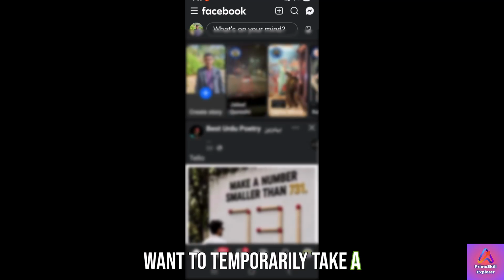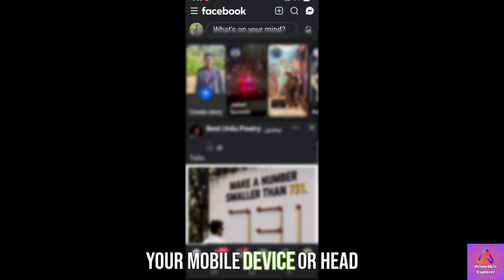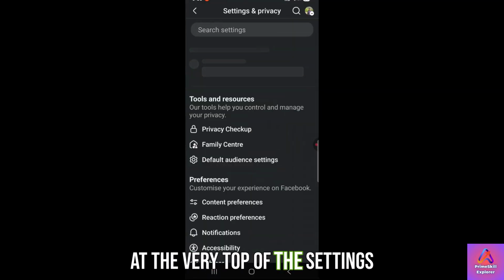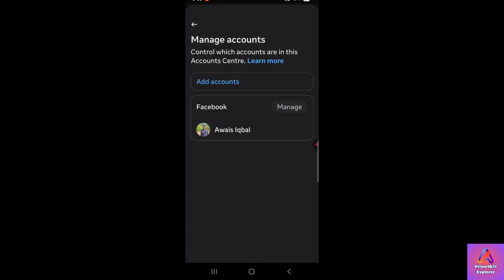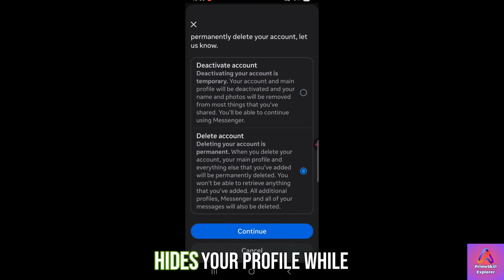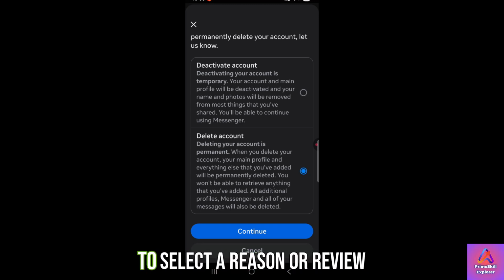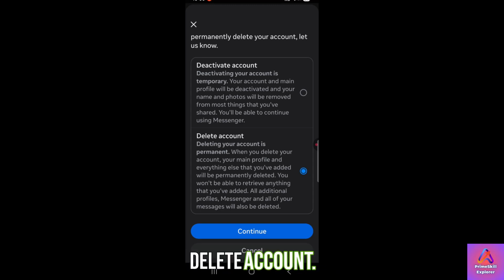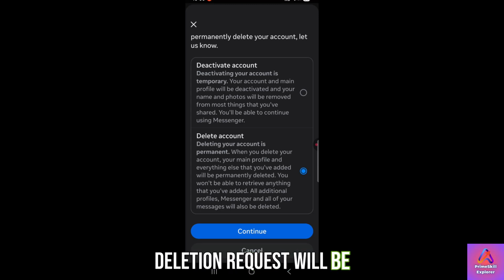How to Delete or Deactivate a Facebook Account (2026)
Learn how to delete or deactivate your Facebook account in 2026 quickly and easily! 📱🗑️ In this step-by-step tutorial, you'll discover the difference between deactivating and permanently deleting your Facebook account, so you can choose the option that best suits your needs.

You'll learn how to:
✔ Deactivate your Facebook account temporarily
✔ Permanently delete your Facebook account
✔ Download your Facebook data before deleting
✔ Understand what happens after deletion or deactivation

Note: Deactivating your account is temporary and can be reversed by logging in again. Permanently deleting your account will erase your profile, posts, photos, and other account data after the deletion period.

Perfect for Facebook users, students, professionals, and anyone who wants to manage their social media accounts.